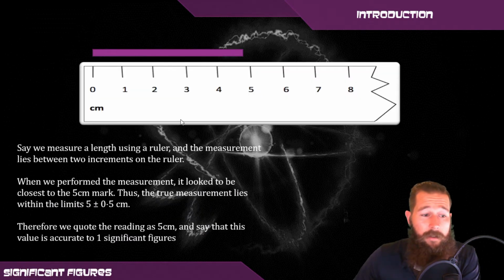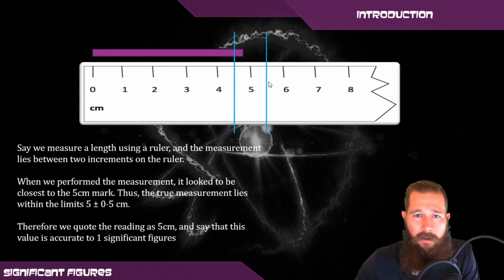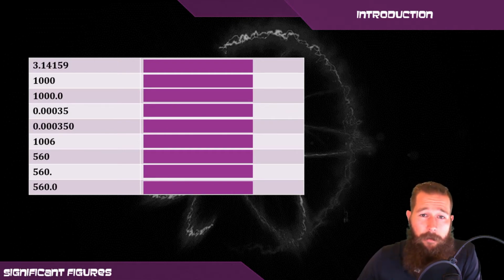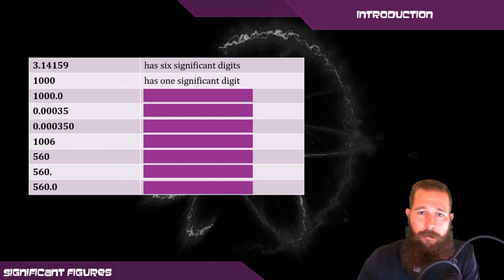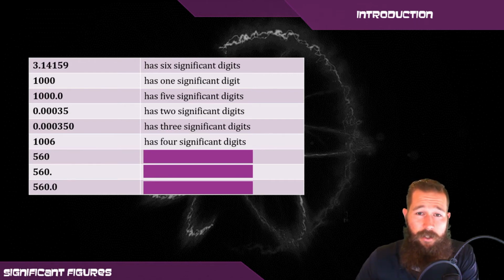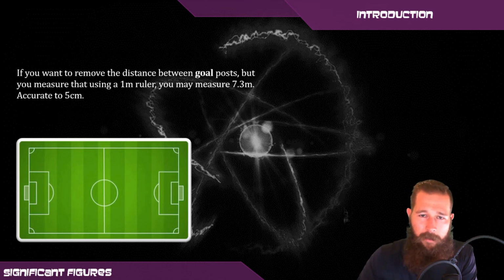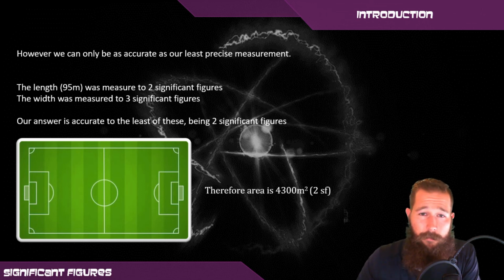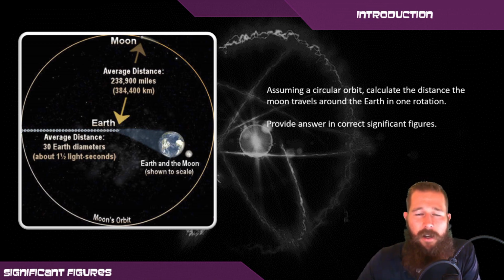Significant Figures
Outlines reason for significant figures, and using them in calculations.